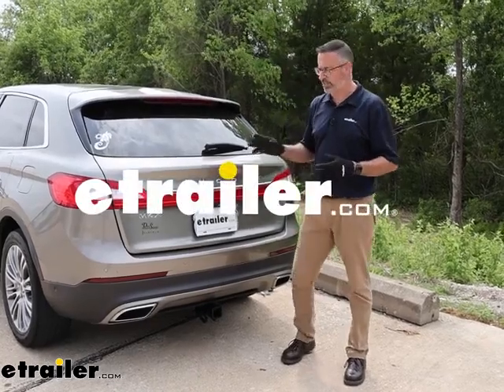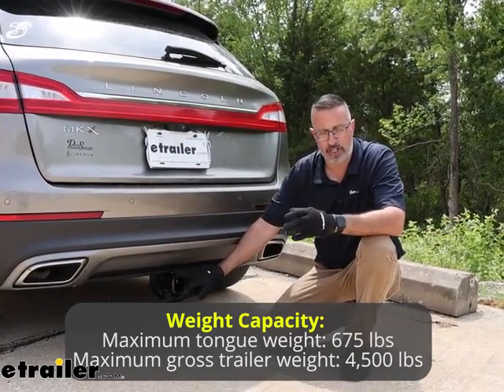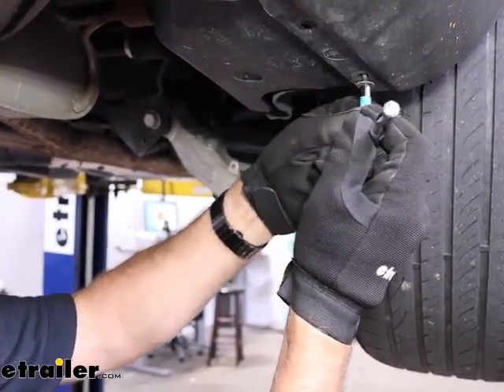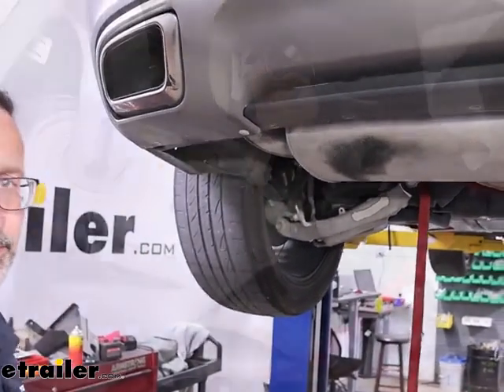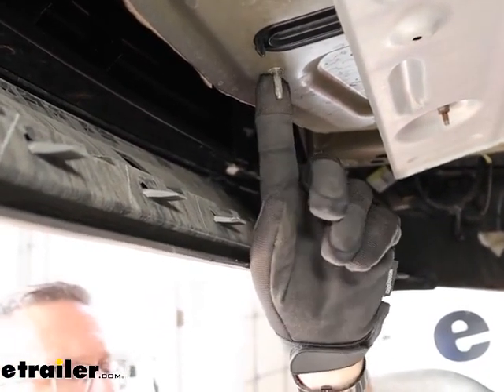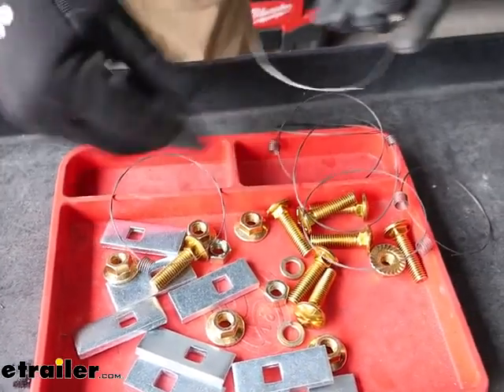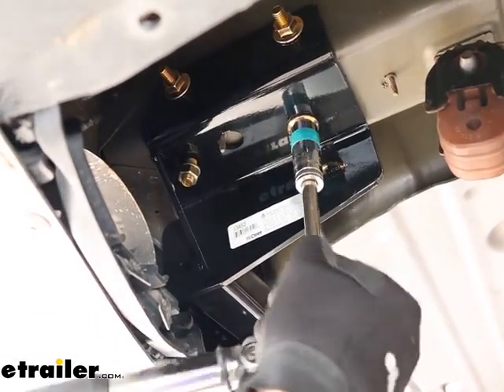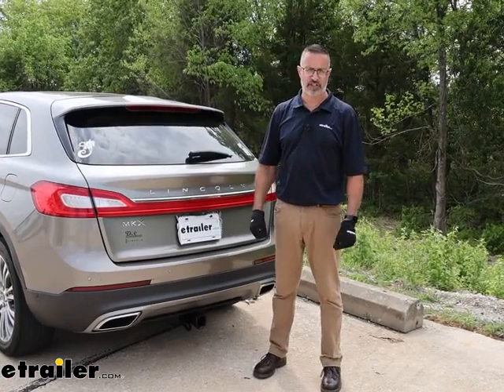etrailer | Mount: Curt Trailer Hitch Receiver on a 2017 Lincoln MKX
Hi, John with etrailer.  If you're ready to tow with your Lincoln or if you just need more space then check out the CURT class 3 Receiver Hitch that we installed on our 2017 Lincoln MKX.  Let's take a closer look at the CURT hitch on our Lincoln.  The CURT hitches has come with a gloss black powder coat finish.  Now this is a Class 3 receiver hitch which means the opening here is a 2 inch by 2 inch reinforced collar.  This is the most popular size for ball mounts, for bike racks and cargo carriers.

So if you have existing accessories or if you're in the market for new ones, in my opinion this is the way to go with a Class 3 hitch.  This one is also a hidden cross tube.  If you notice, all you see on this is just the receiver section.  The rest of the hitch is actually tucked up behind the bumper here.  The hitch does not include a pin and clip, so if you need one we have these available here at etrailer.

This is gonna be a 5/8 inch pin and clip.  If you're new to towing, you're gonna need one of these for ball mounts and some of the accessories.  Some accessories, they include the pin and clips so just check and make sure when you're ordering.  Now our chain hangers here are mounted on the side and you got plenty of room for standard S hook style or a little bit heavier duty clevis style.  Now speaking of accessories, let's do some measurements for you.

From the ground to the top of the inside collar here when it's mounted on our Lincoln, 12-1/4 inches.  Now from the center of the pin hole out to our fascia we're looking at about 6-1/2 hitches.  Now these numbers are important if you're choosing accessories such as a ball mount you would want one that comes out and has a rise to it to match up with your trailer.  Or if you're looking at accessories that fold up when they're in the stowed position you wouldn't want them to contact the back of your fascia.  Finally, we'll get some weight capacities of the CURT hitch.

As far as your tongue weight rating that's the force pushing down on your hitch.  675 pounds.  That's gonna be quite a bit honestly.  So if you have either a big four bike rack carrier or if you want a cargo rack with a generator on it that's plenty strong enough to handle that.  Towing wise, 4,500 pound gross trailer weight rating.  Of course, that's the weight of your trailer and anything that you put in it or on it.  Always check with your owner's manual to make sure that you know how much your Lincoln can actually tow.  Final thoughts on the CURT hitch here.  This is the most popular size hitch.  In my opinion this is the way to go with with a Class 3 receiver.  If you like the gloss black finish, go with this.  If you want a powdercoat black matte finish we have our own brand etrailer Class 3 receiver hitches.  Mounts up the exact same way just style preference.  As far as installation goes, both of those hitches are gonna install the same way on this car.  It'd be easier for you if you're gonna do it on your driveway if you maybe had some ramps to back up onto and give you a little bit of clearance.  We also got some tips and tricks as far as getting it installed with your exhaust and everything else.  If you wanna see how we did it on our Lincoln today stick around, we'll show you.  Now to begin our installation we'll come over to the corner of the vehicle here.  We're on the passenger side.  We're gonna remove two 5-1/2 millimeter bolts here or 7/32 if you want to use standard.  Now this job's gonna be a little bit easier to do if you have ramps that you can back up on or maybe some jack stands to prop the car up a little bit on your driveway.  This something you can do in your garage or on your driveway.  Don't necessarily need a lift to do this.  Set these off to the side.  Grab a 10 millimeter socket.  You're gonna have two 10 millimeter nuts that need to come off up here.  (drill grinding) Set these off to the side.  Then come over to your wheel well.  You're gonna have two push pin fasteners that you need to remove.  There's gonna be more, but it's gonna be the one on the furthest inside here and this one here.  I'm using a trim panel tool but you can just use a flathead screwdriver if you like.  You just pop the center section out and it can be stubborn sometimes, especially behind the wheel like this.  Gonna get a lot of dirt and grime in there.  Its really being stubborn.  So we ended up just having to force 'em out.  I just took the the tool and kind of pried '